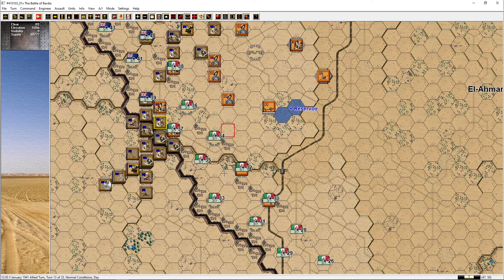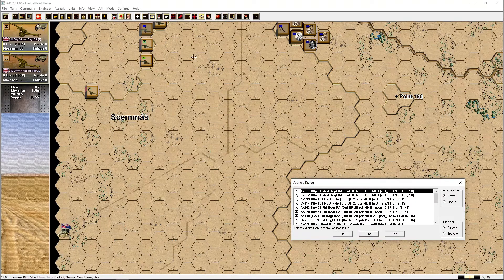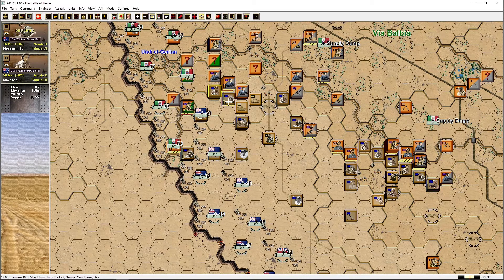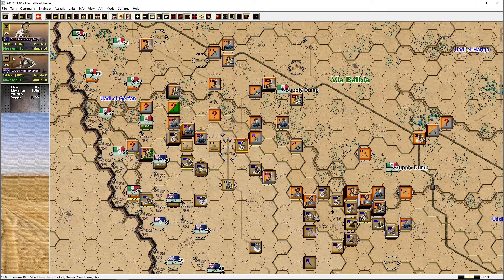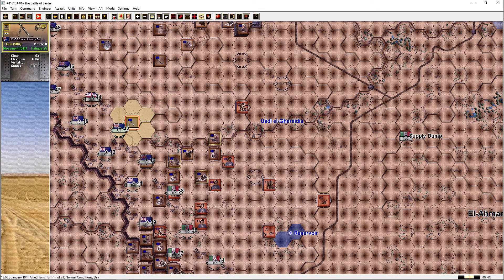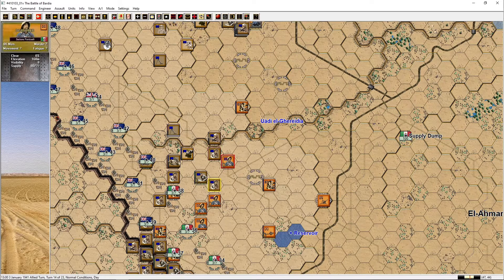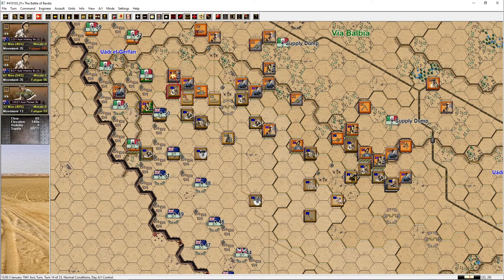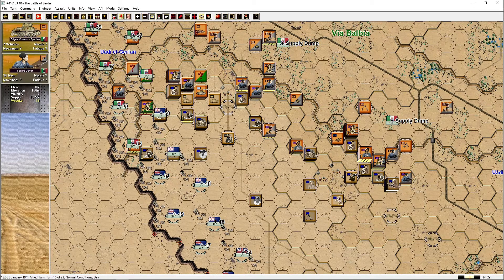Panzer Battles North Africa 1941 - Operation Compass Bardia Part:7